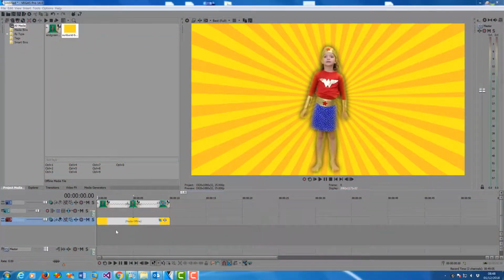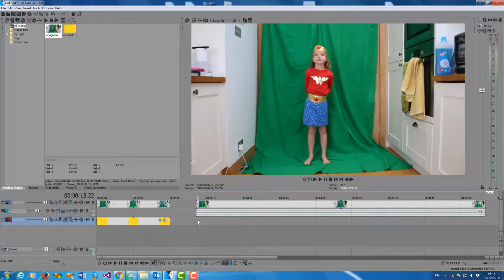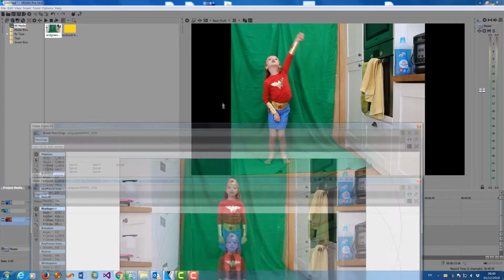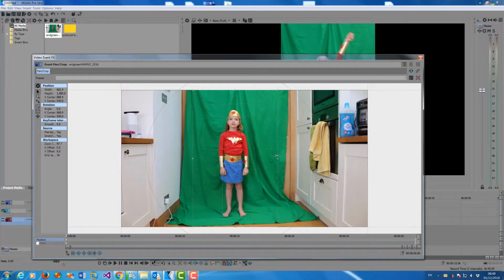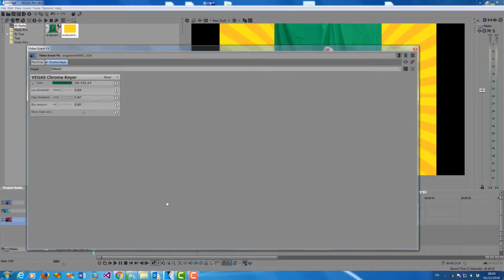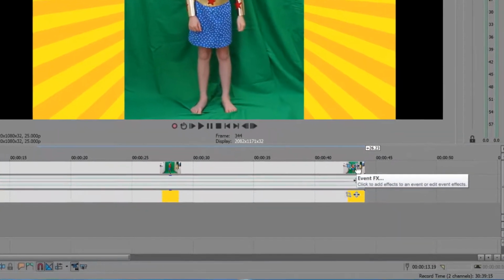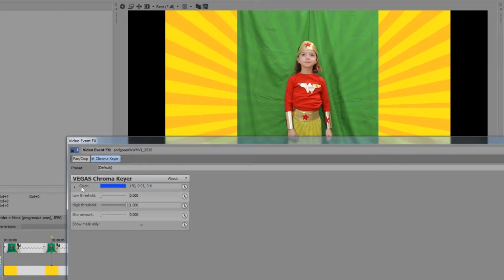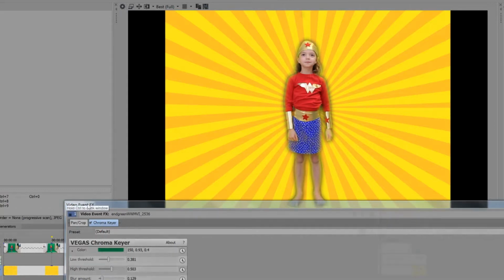Sony Vegas: Using a small narrow green screen in a restrictive place - Tutorial #24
Sony Vegas: Using a narrow green screen in a restrictive place - Tutorial #24

Today I am going to be teaching you how to use Sony Vegas Pro to use a narrow green screen in a restrictive place.

I use Sony Vegas Pro 14  to edit my videos now and hopefully this Sony Vegas tutorial can help you guys out as well!
This applies to all other movie editors like Adobe Premiere, iMovie, All versions of Sony Vegas and many more.

Sony Vegas is an amazing software and I thought I'd teach you how to use it if you're a beginner in this tutorial, let me know what you think!

In this video I teach you how to:-
1. Add images/videos to the timeline
2. Crop the green screen image/video to size with Pan and Crop
3. Add a Chroma keyer and set the settings
4. UnGroup and remove sound